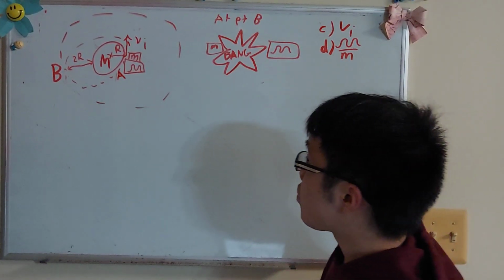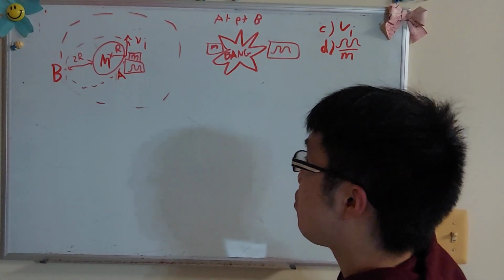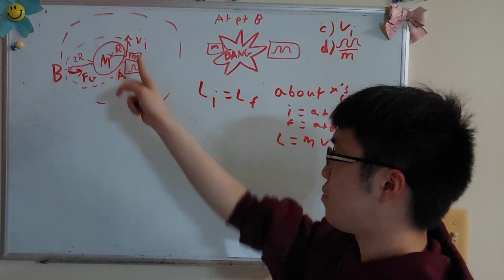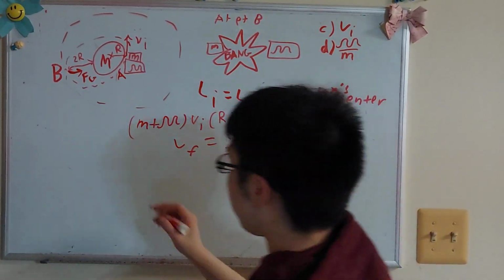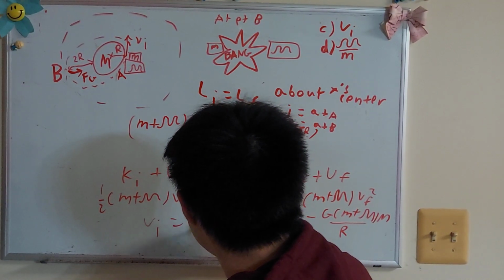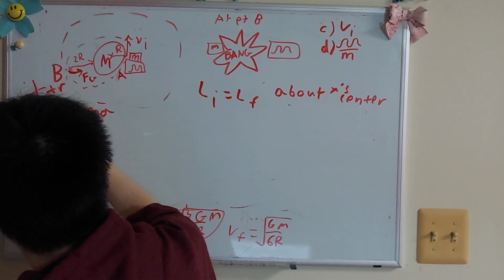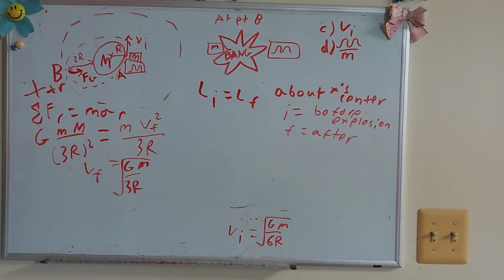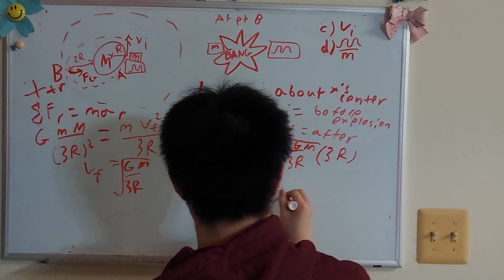Exam 4 Question 3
parts c and d of question 3 of exam 4 of Cooper Union's PH-112-B course